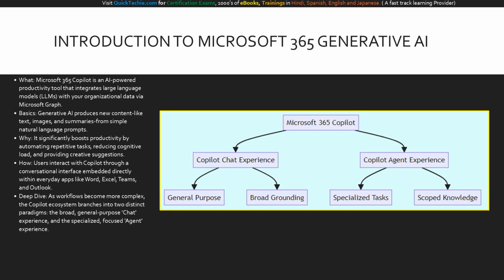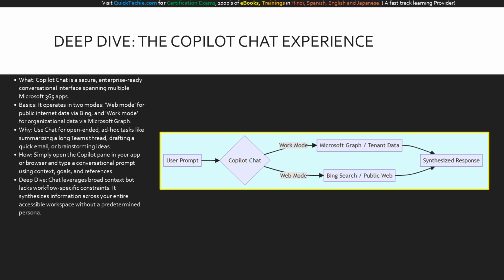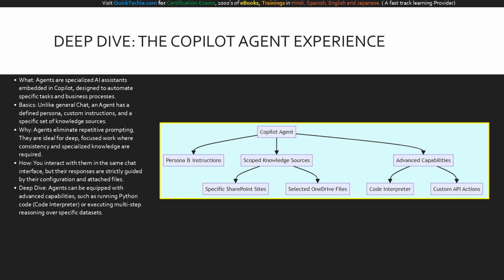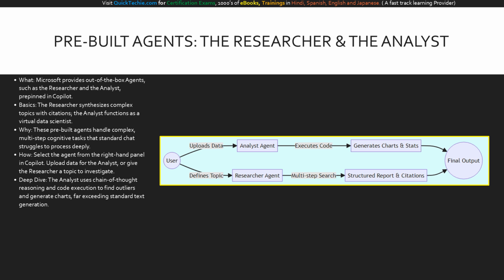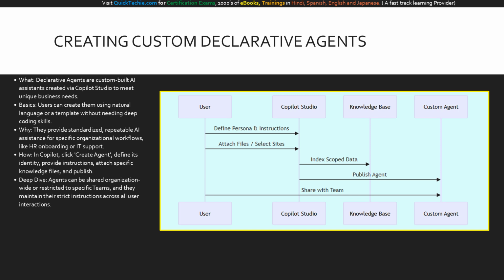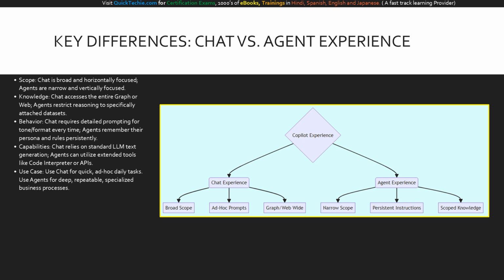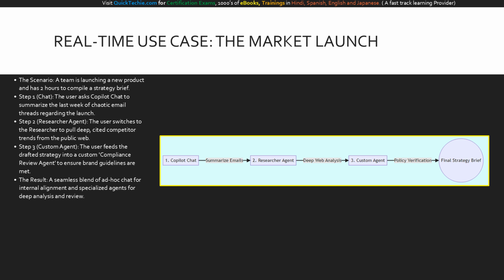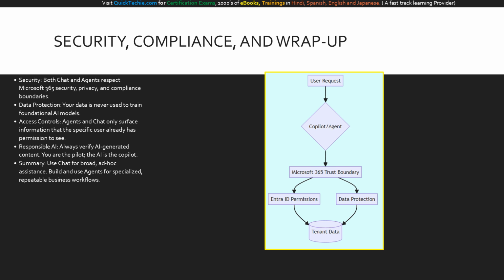Module-7 Mastering Microsoft 365 Copilot Chat vs Agent (Microsoft AB-730 AI Business Prof)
Mastering Microsoft 365 Copilot: Chat vs Agent | Microsoft AB-730 AI Business Professional | Module 7

Welcome to Module 7: Mastering Microsoft 365 Copilot – Chat vs Agent, part of the Microsoft AB-730 AI Business Professional Certification training program. This module explains the key differences between conversational AI (chat-based interactions) and AI agents, and how to use each effectively within Microsoft 365 Copilot to drive productivity and automation.

Aligned with Microsoft certification standards, this module provides a clear understanding of when to use chat-based AI versus autonomous agents in real business scenarios.

What You Will Learn:

Understanding chat-based AI vs AI agents
Key differences in functionality, control, and automation
Use cases for Copilot chat in daily workflows
Use cases for AI agents in business process automation
Best practices for secure and responsible AI usage

Why This Module Matters:
Knowing when to use chat versus AI agents is critical for maximizing efficiency, reducing manual effort, and enabling intelligent automation across business operations.

Who Should Learn This:

IT leaders and solution architects
Consultants and AI practitioners

Build the expertise to leverage both conversational AI and AI agents effectively within Microsoft 365 Copilot.